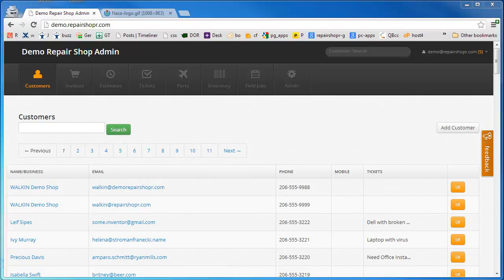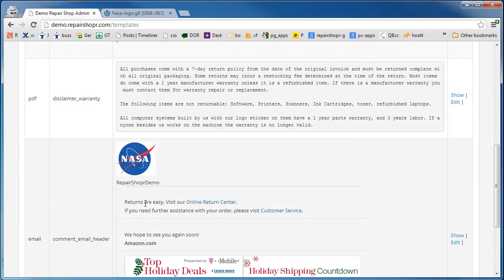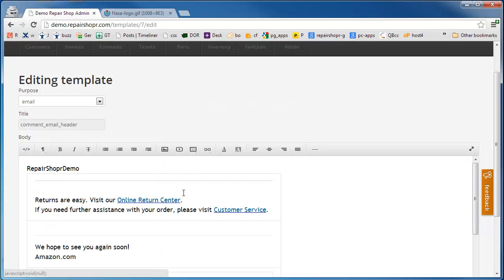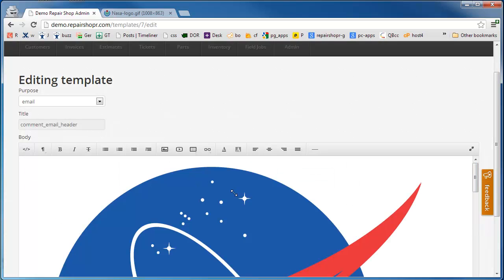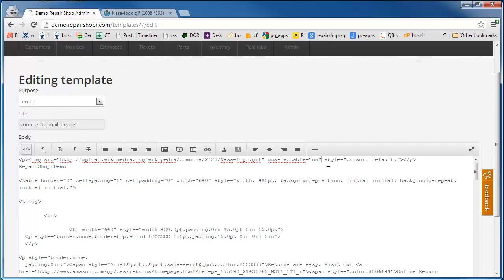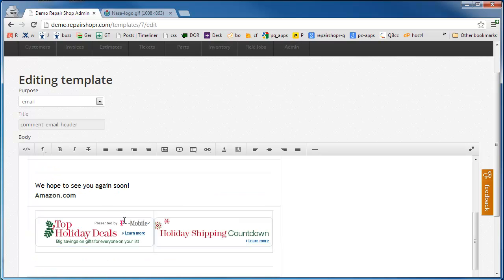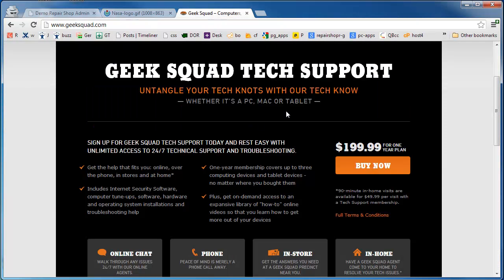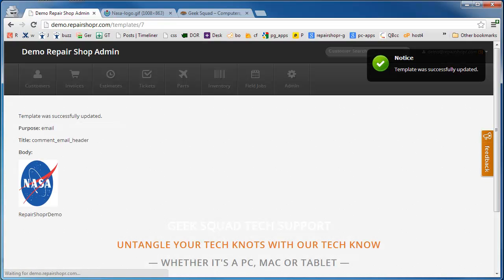RepairShopr Template Editing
A quick tour on how to edit templates - these are full html email templates you can basically paste into from anywhere.